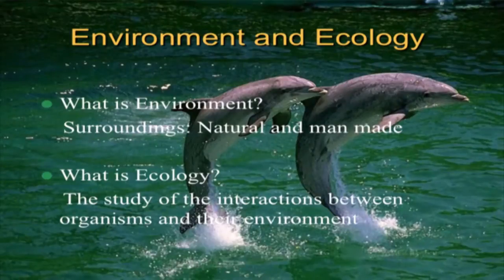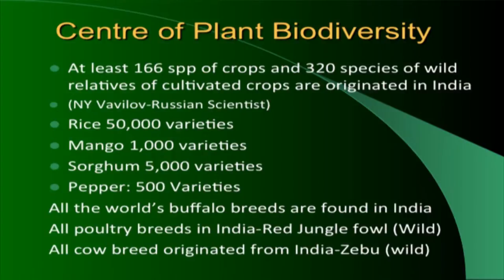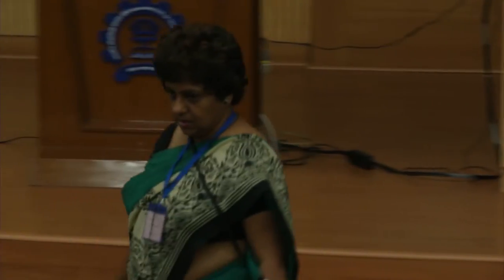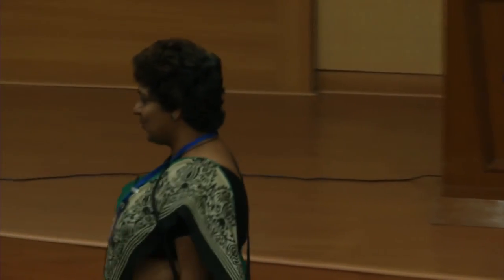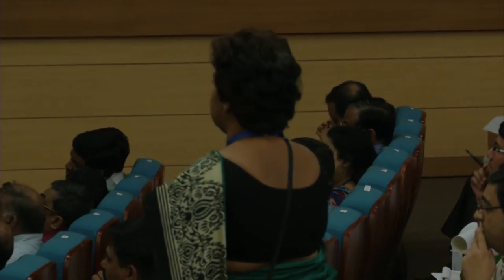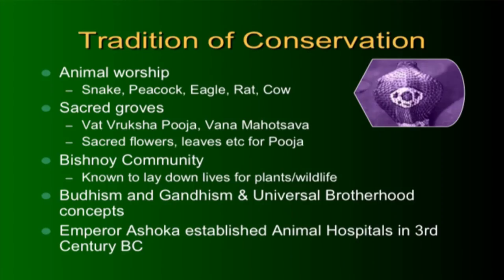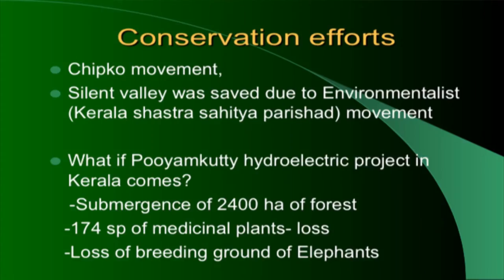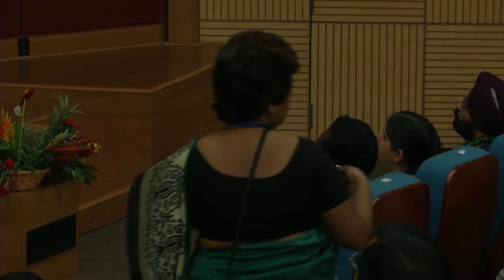ES C S007 Biodiversity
This is 7th session of Environmental Studies Workshop arranged for coordinators. It was delivered by Dr. Maya Mahajan from IIT Bombay.

In this session she talked about Species diversity, Genetic diversity, and Variety of ecosystems, What is domesticated diversity, Nilgiri biosphere reserve, What is living planet index, Global warming, Human animal conflicts, Tradition of conservation, and also talked about Ex-Situ conservation.